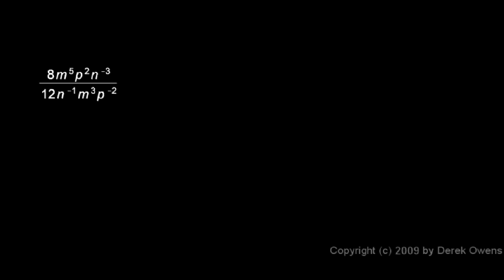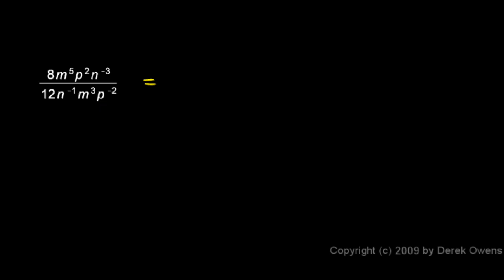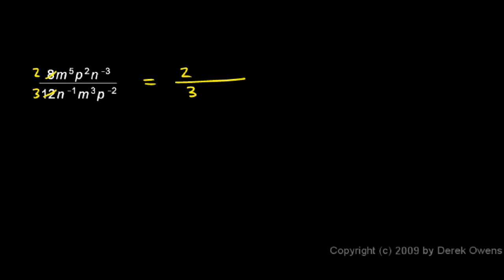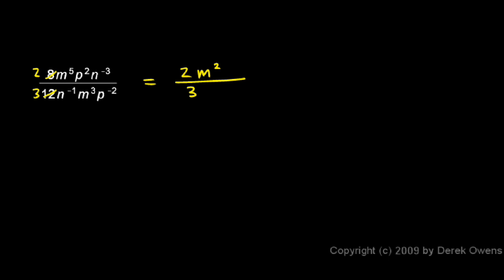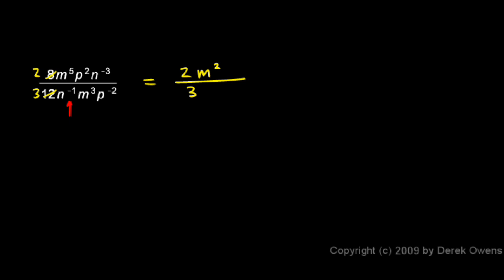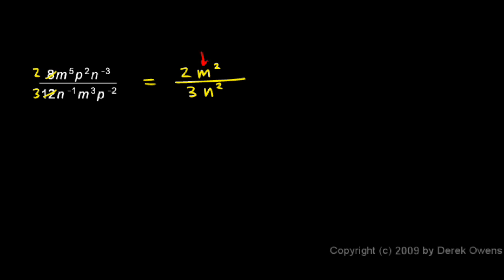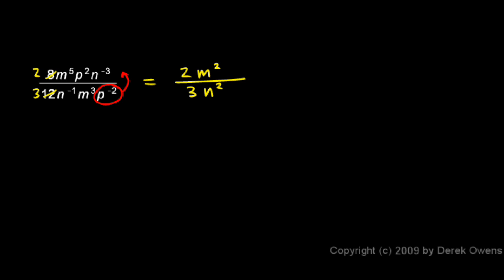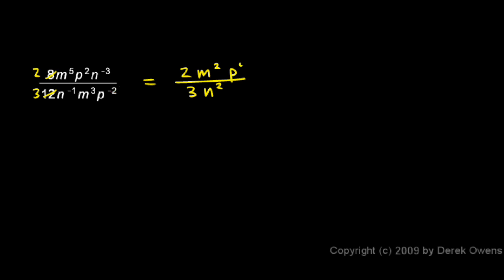Algebra Review 8.11 - Exponents